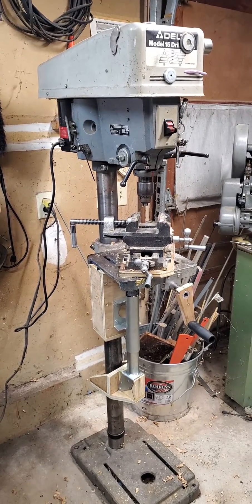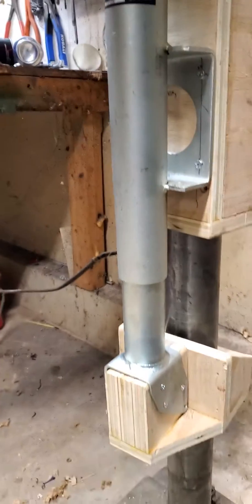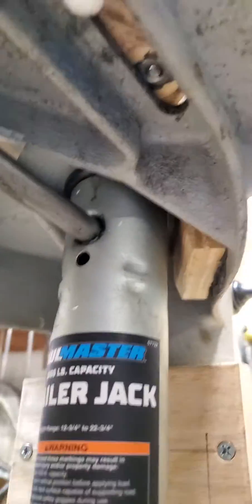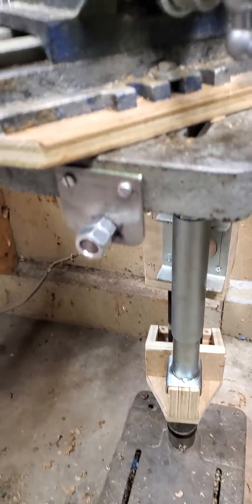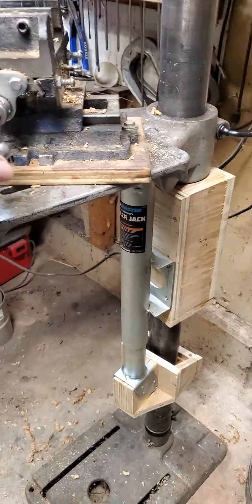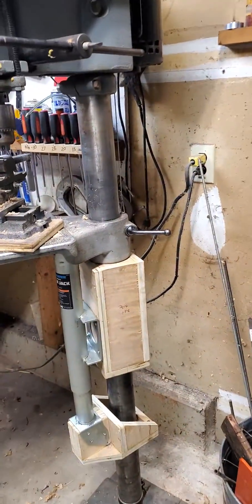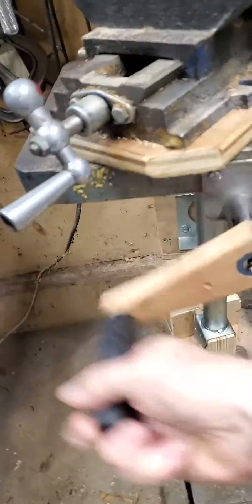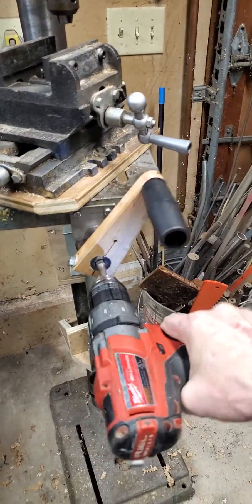Drill press table lift.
I use a cross slide vise on my drill press, but it's very heavy, and even though I had a counterbalance installed inside the column, it was still difficult to raise with the extra weight.  I got the idea to use a trailer jack from this video:
I don't have a welder, so I used wood and plastic to mount the Harbor Freight 1000 lb trailer jack.
I replaced the crank with a drive shaft that ends at the front table edge in a pair of 3/4" nuts. Also, the whole works swivels with the table on Delrin bearings at the bottom. (Made on lathe)  The table is supported by a plywood box that fits around the table, which keeps the jack from tilting when the table is swiveled.
Right now, I use a 3/4" socket and drill to move it, but I plan to add a crank handle to the socket so I can make small movements without having to grab the drill and adapter.
The only materials I had to buy were the jack, nuts, and 1/2" x 20 threading die.